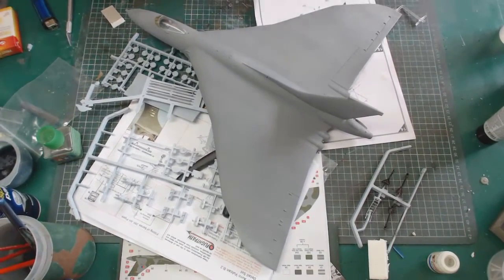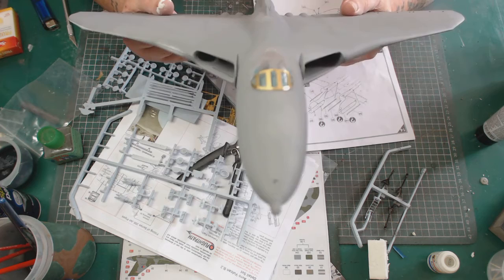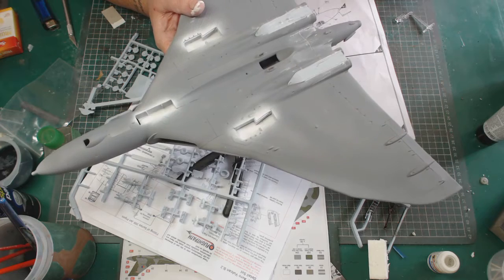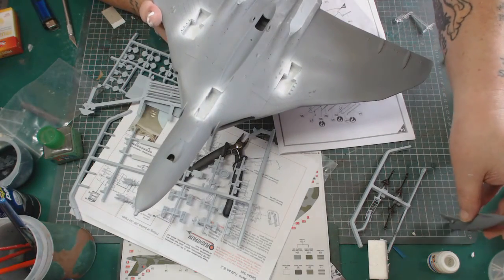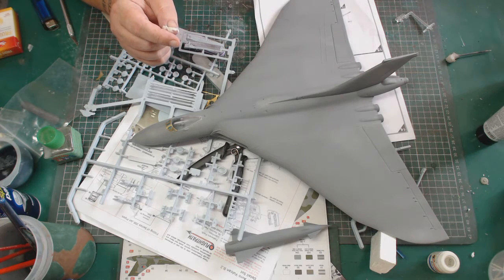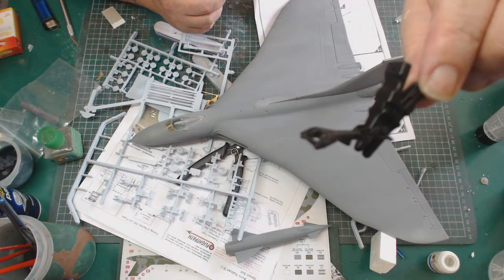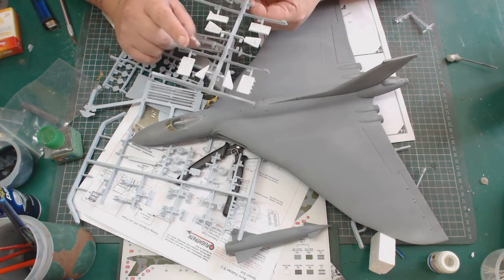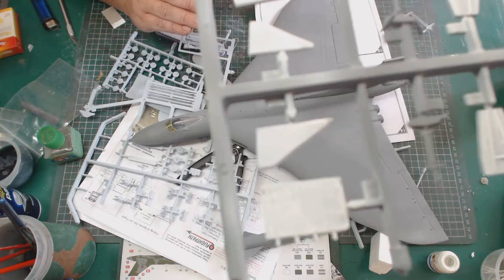AVRO VULCAN B MK2 UPDATE 3